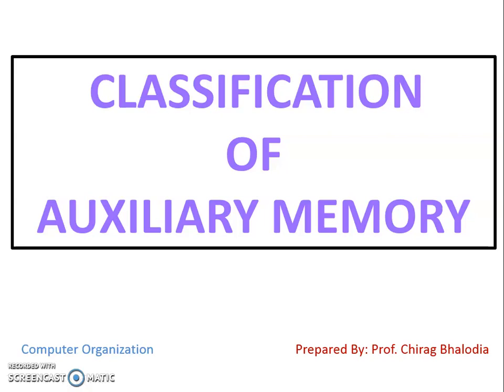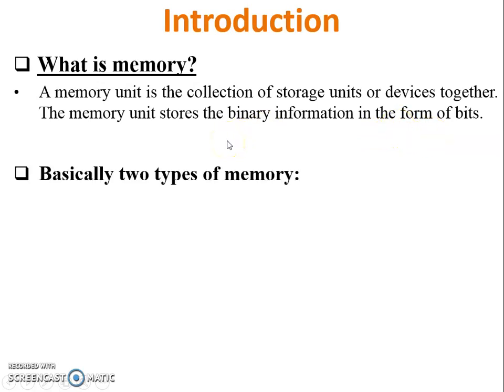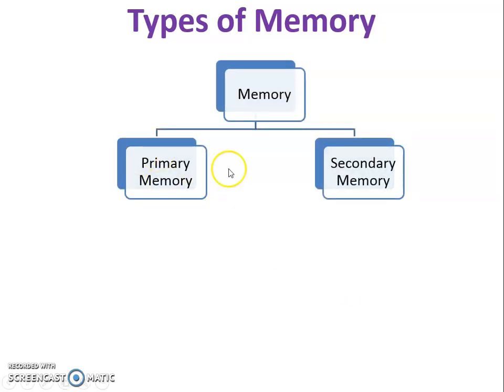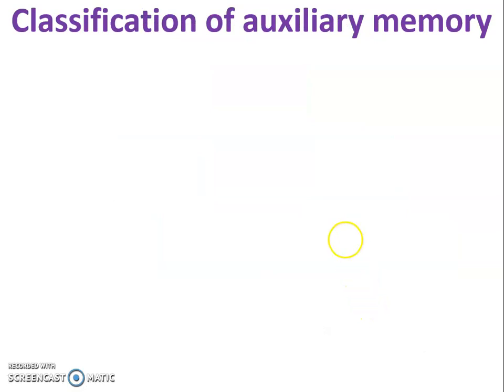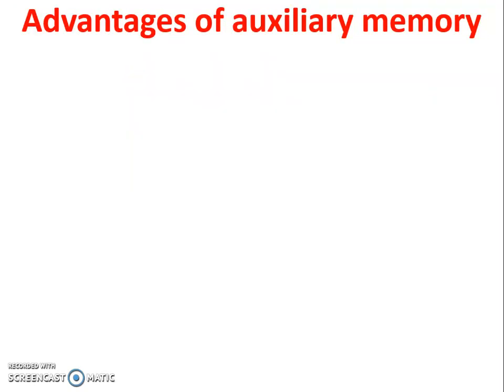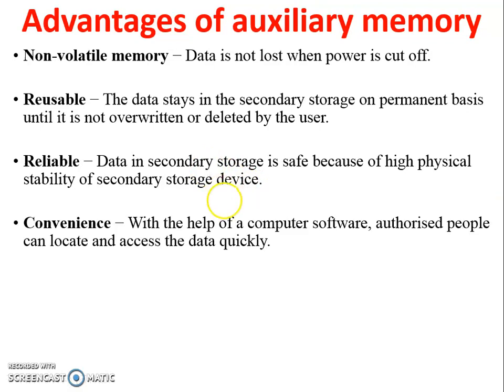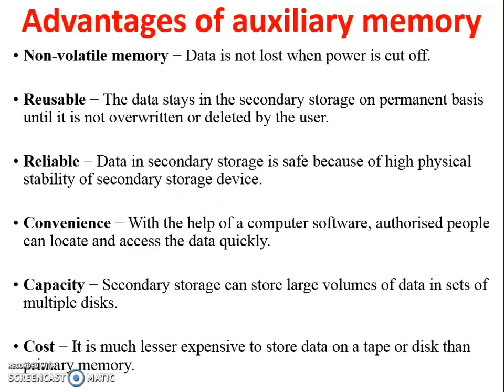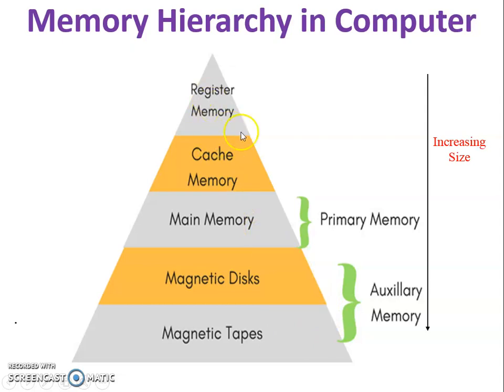Auxiliary memory Classification || Secondary memory classfication || Types of Permenant Memory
In this video, I have covered Classification of Auxiliary memory in Computer Organization and Architecture.